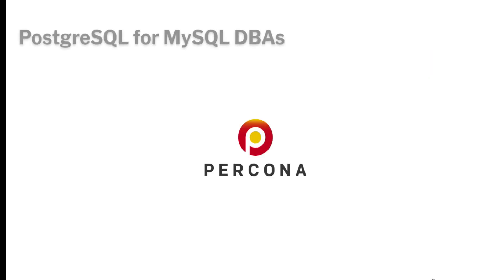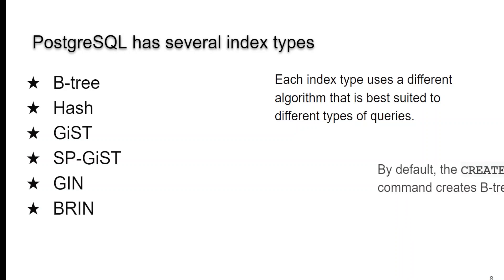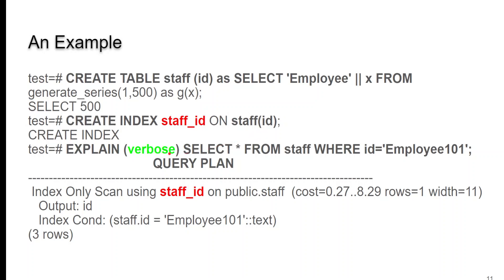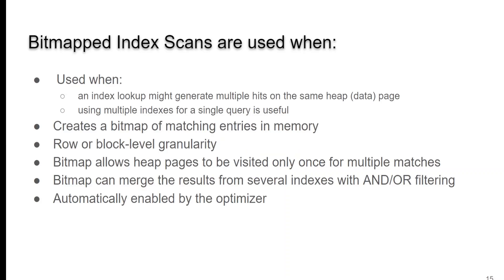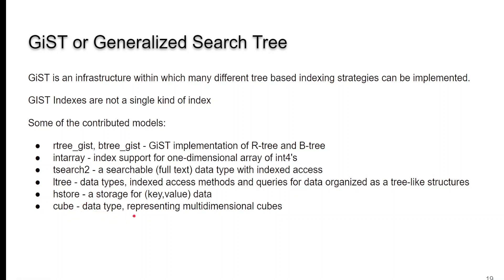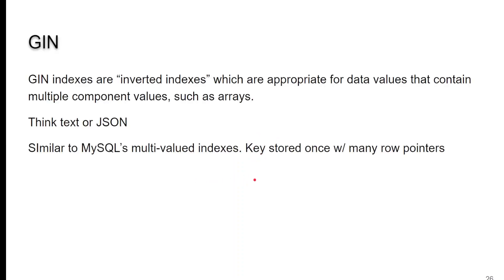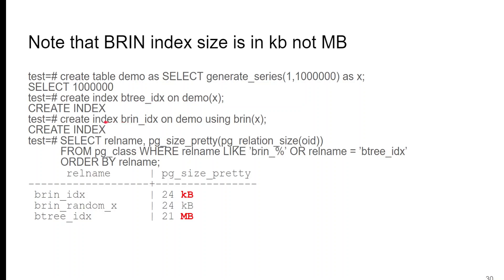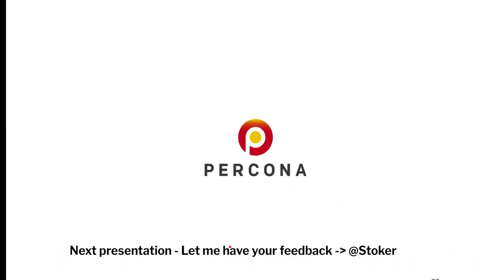PostgreSQL Tutorial - An Overview of PostgreSQL Indexes - Ep. 11 - PostgreSQL for MySQL DBAs -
The eleventh episode in the PostgreSQL for MySQL DBA series continues with an exploration of the many indexes found in PostgreSQL and their uses.